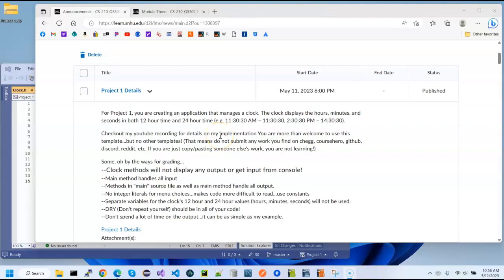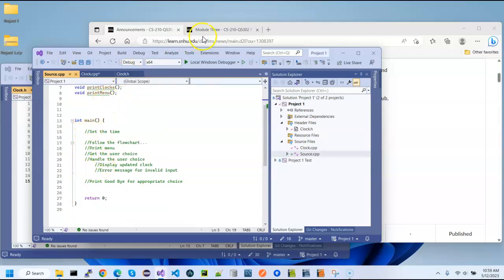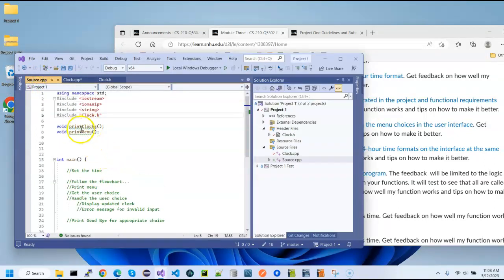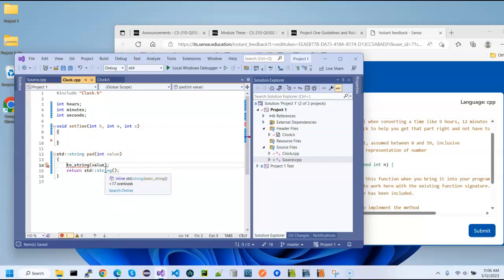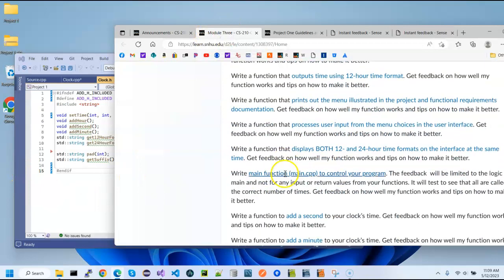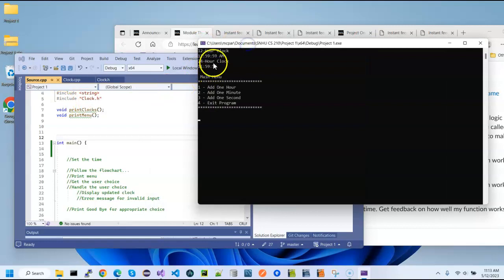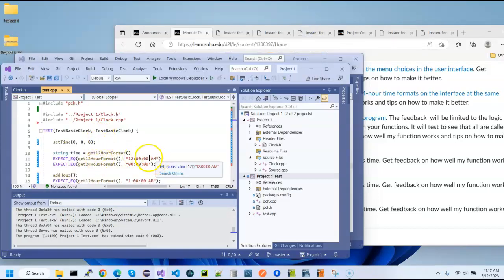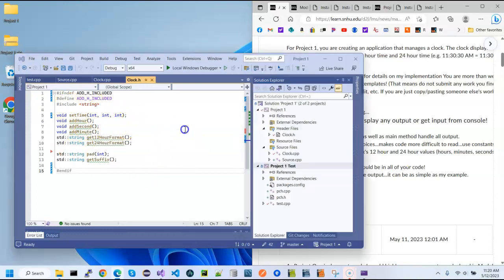CS 210 Project 1 Details